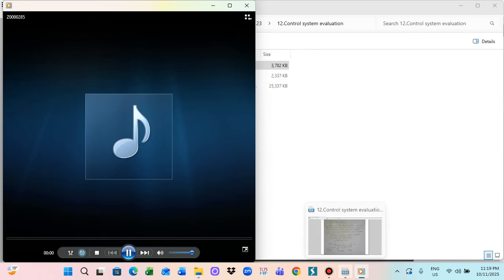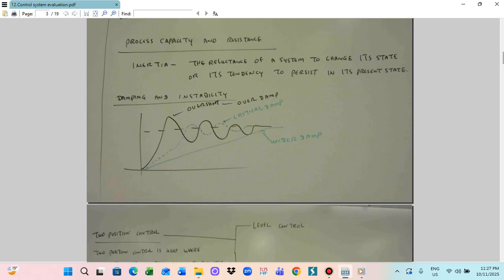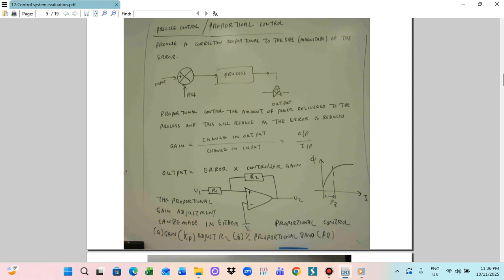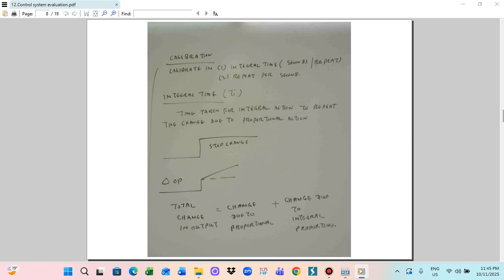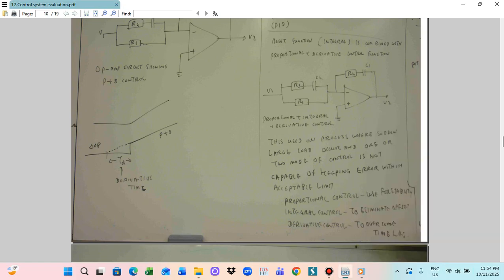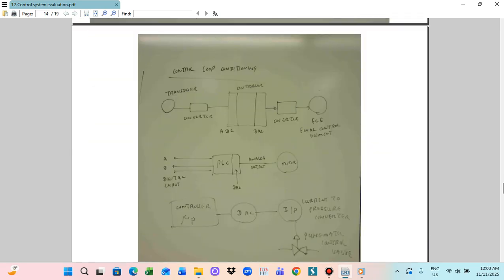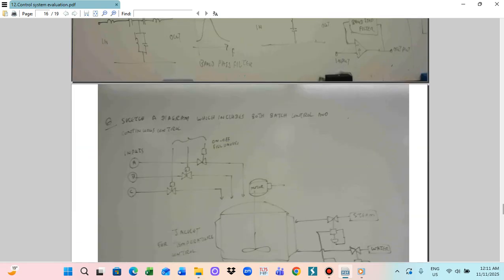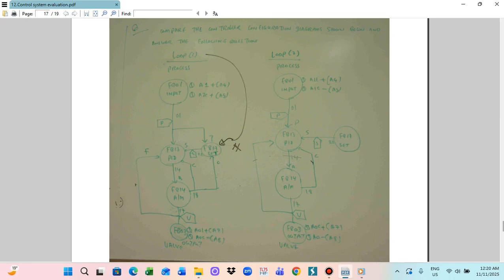12 Control system evaluation